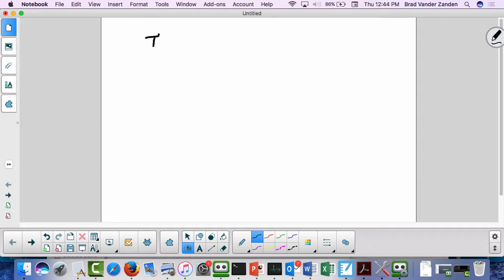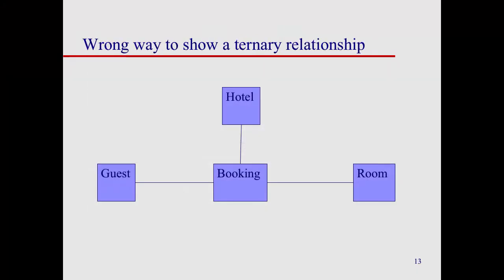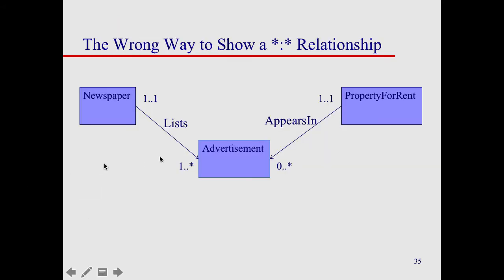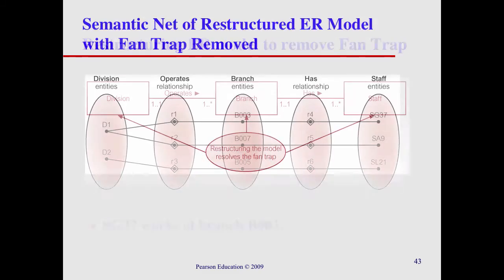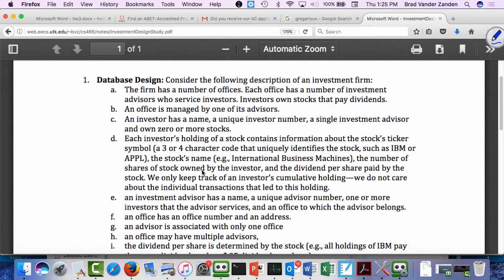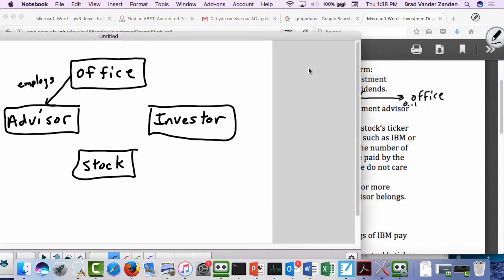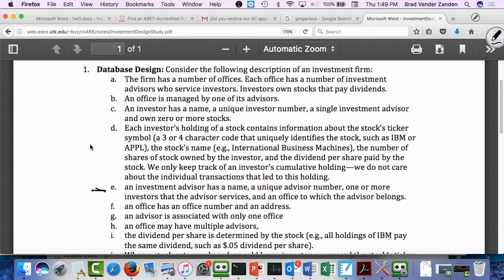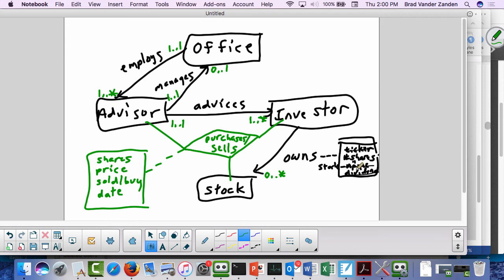Lecture 9: ER Traps And Case Study